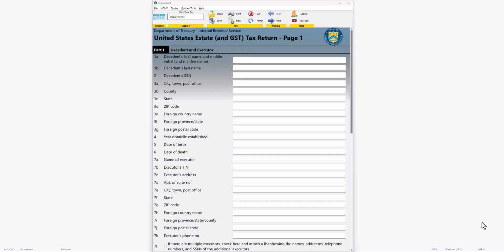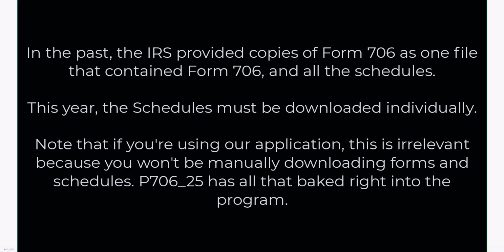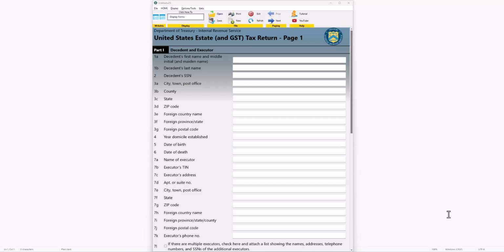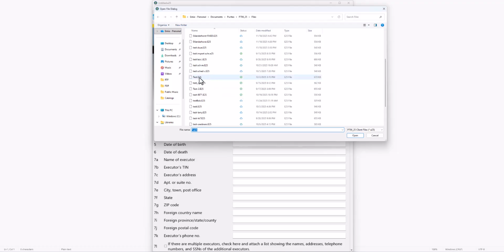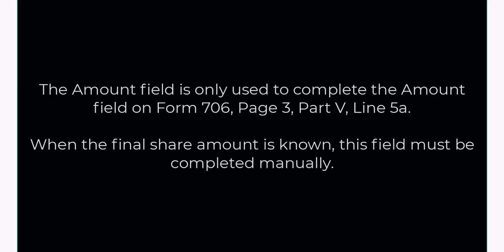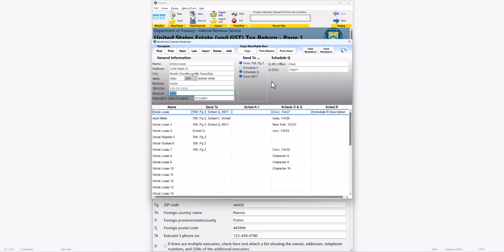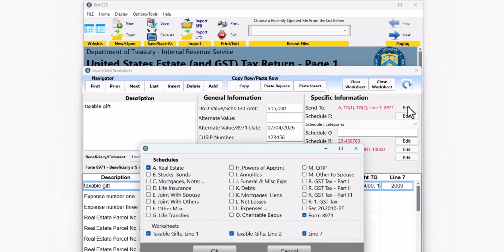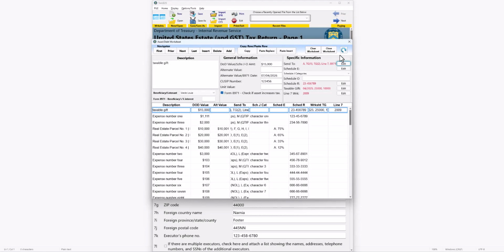IRS Form 706 Updates for 2025: New Schedule W & Filing Changes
The 2025 updates to IRS Form 706 have arrived, and they bring new complications regarding schedule downloads and continuation pages. If you are an estate attorney, CPA, or filing a return yourself, you need to know about the new "Schedule W" logic to avoid rejection or errors.

In this video, Ernie and Larry break down exactly what is new, what is harder, and how to solve the "perfectly unclear" new rules automatically.

What we cover in this video:

The Breakdown: New fields for 2025 (banking info & foreign addresses).

The Download: Why the IRS stopped the "all-in-one" PDF download and what to do instead.

Schedule W Explained: The confusion behind the new "Universal Continuation Page"—when to use it, when to use a specific schedule continuation, and when to use both.

The Solution: See how Puritas software handles this logic for you, so you never have to guess which form to use.

Stop wasting time on manual downloads and complex logic. Whether you are a professional or a "do-it-yourselfer," our software makes 706, 709, and 1041 filings accurate and easy.